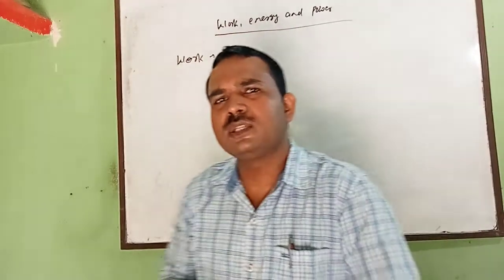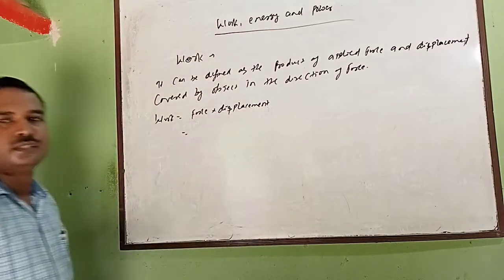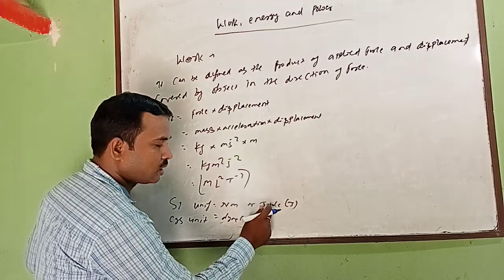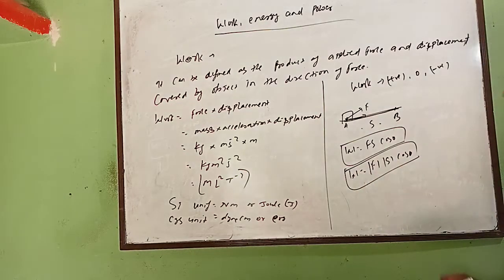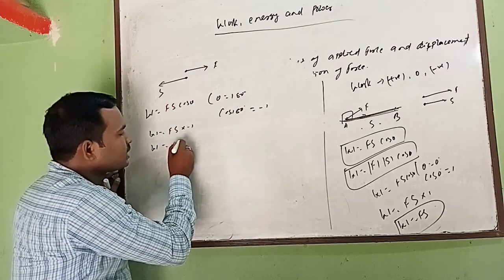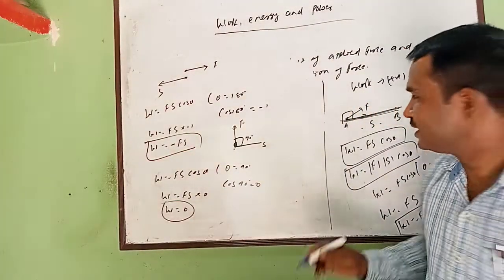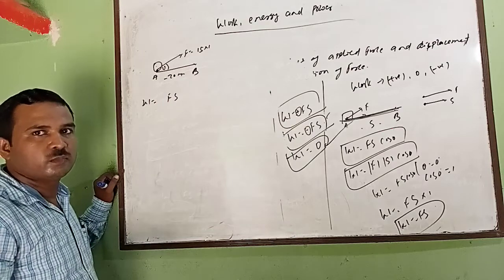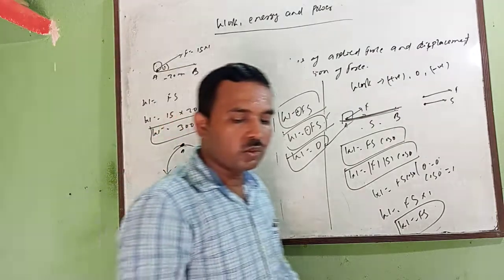What is Work ll Define Work ll Work by Sikander sir ll Workdone by Sikander Physics classes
people ask
Workdone in Physics
what is Work in 11
what is Work in Physics
Types of work
unit of work
Types of work in Physics
workdone formula
SI unit of work
CGS unit of work
Dimensional formula for work
starting class of work by Sikander sir
work done by s.k.verma